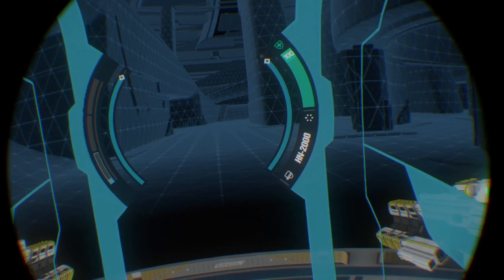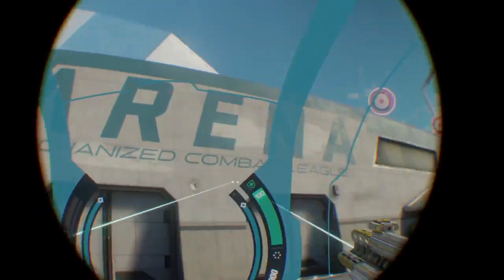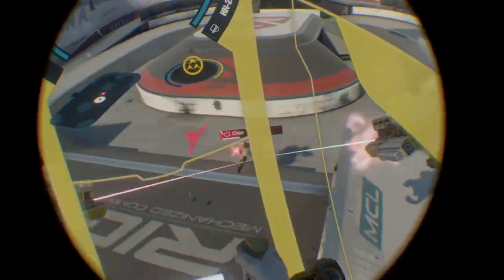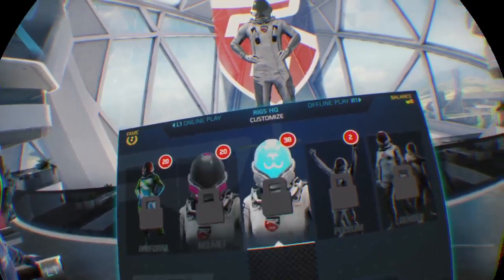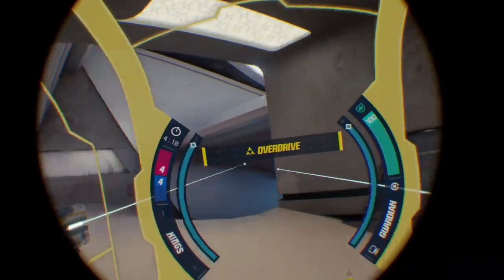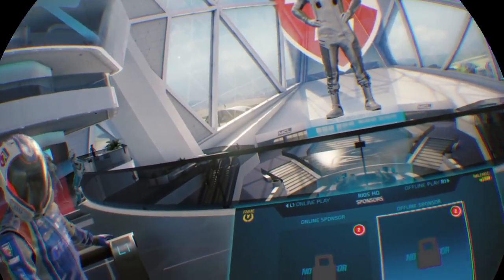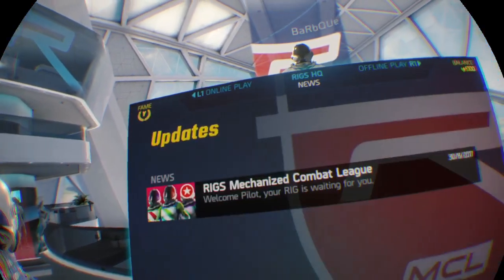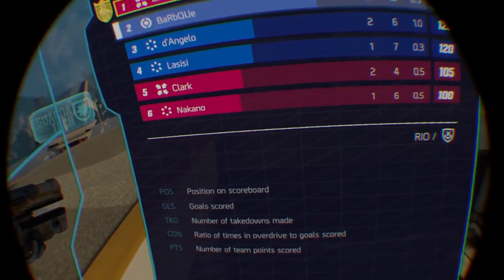RIGS Gameplay (PS4 Pro) PSVR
Geek out on new gameplays, gaming news, reviews and events with the EXP Grind

Follow The EXP Grind for more Reviews and Gaming News!